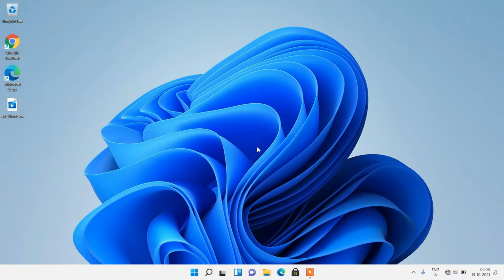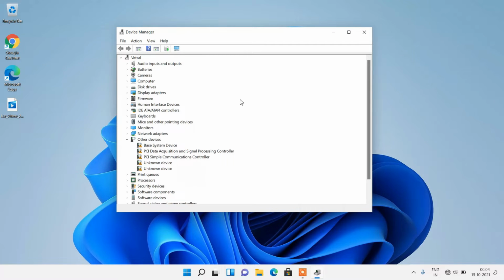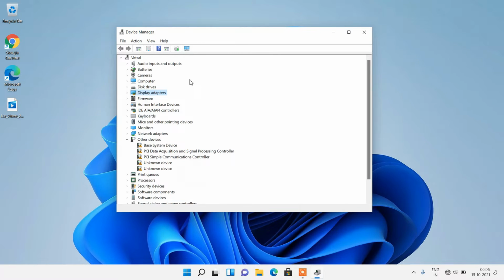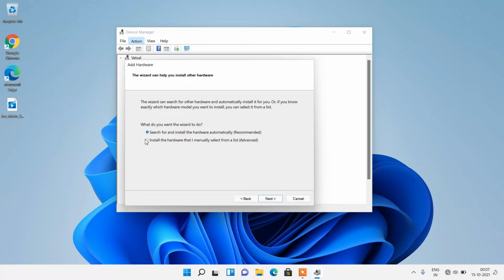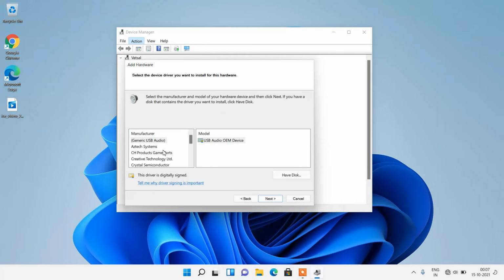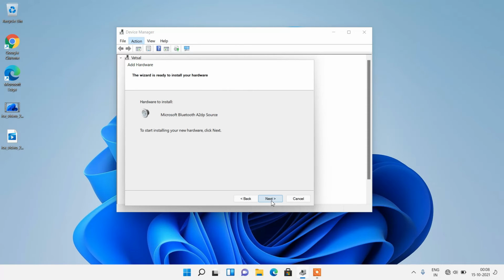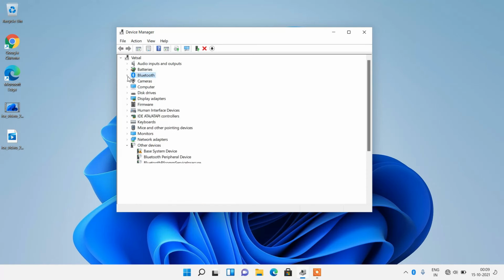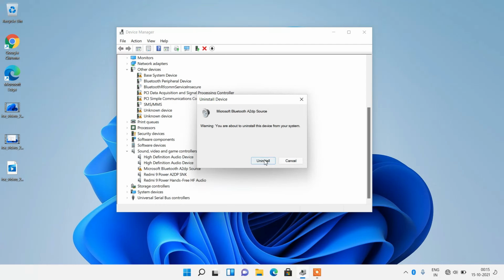Bluetooth Missing From Device Manager Windows 11 [Fix]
In this video you will learn how to fix bluetooth missing from device manager in windows 11.